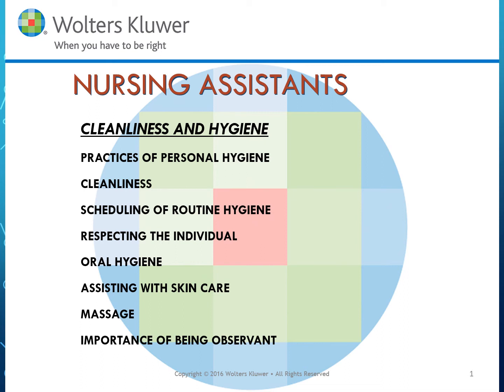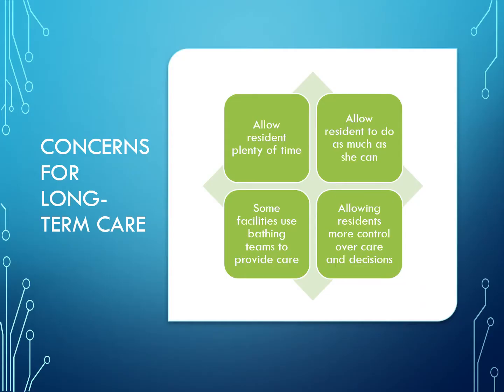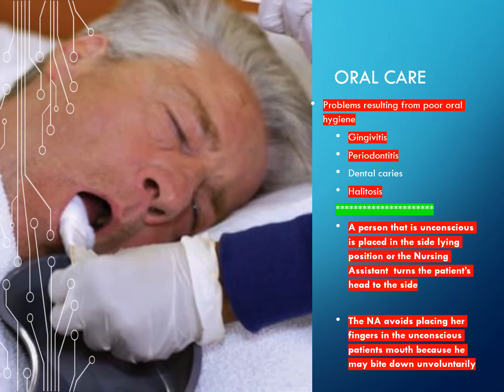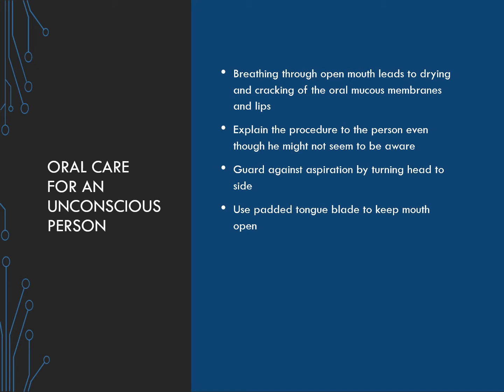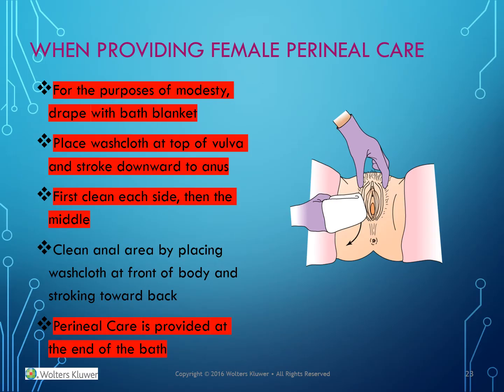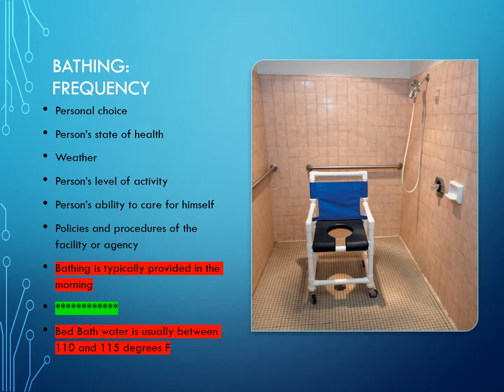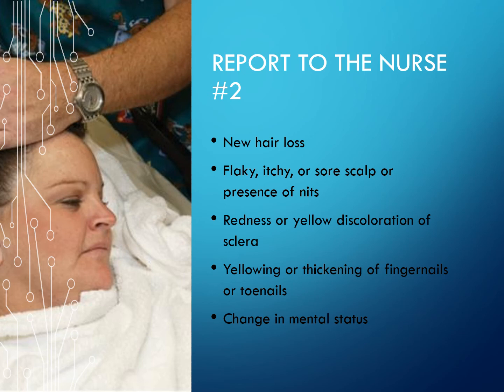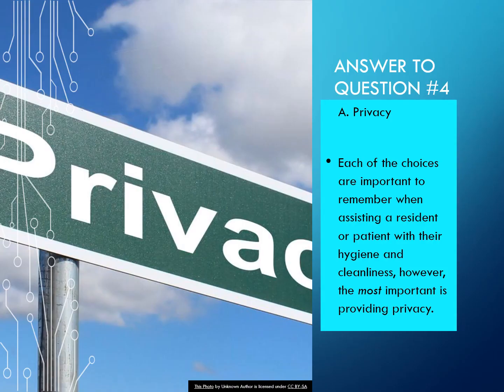5. Cleanliness and hygiene "Like" Subscribe"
CNA TODAY BY LYNNZEE RN
Book: Nurse's Assistants, the Humanistic Approach by Lippincott, Pamela Carter

Pamela Carter
CNA

Certified Nursing Assistant